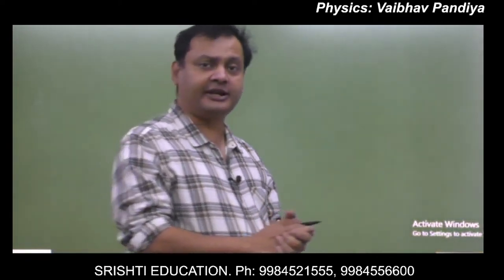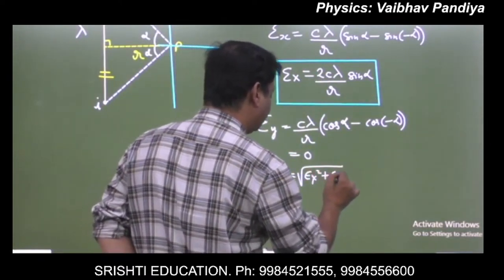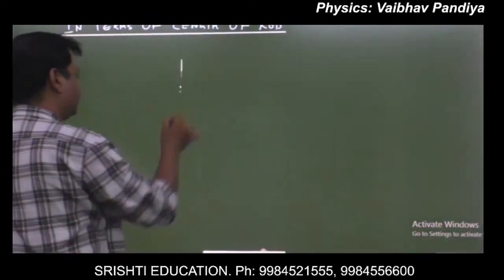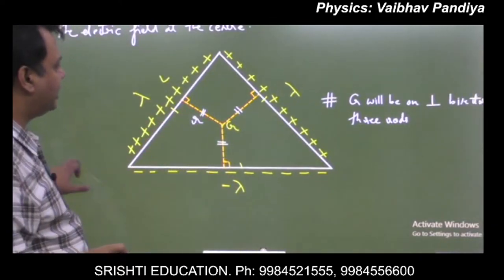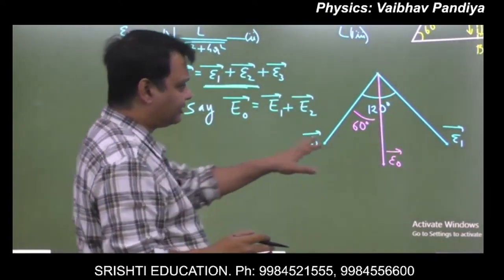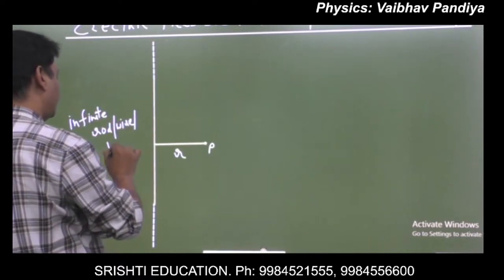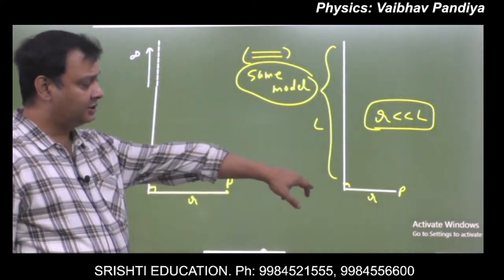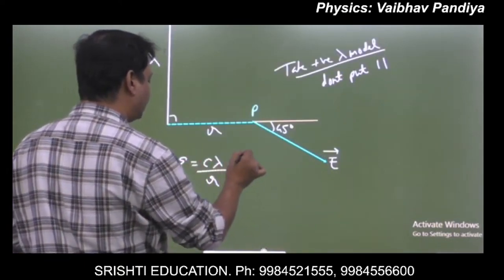JEE| Class 12th | ELECTROSTATICS | Field of line of charge-Lecture 02 | Special cases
Field on the perpendicular bisector of uniform line, field due to infinite line of charge, field due to semi infinite line of charge, problems.